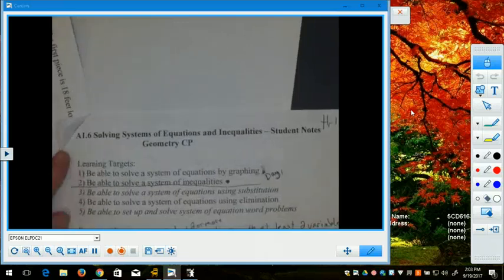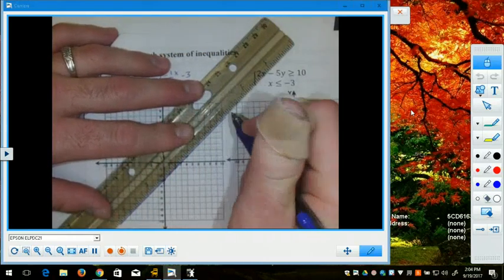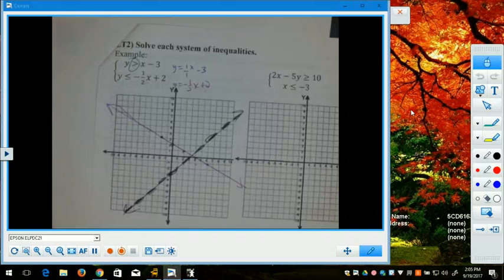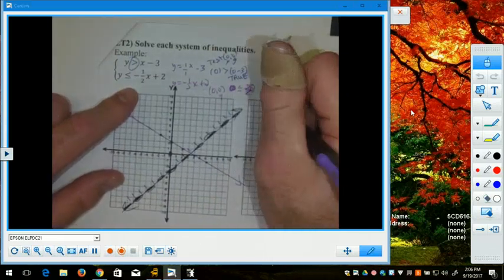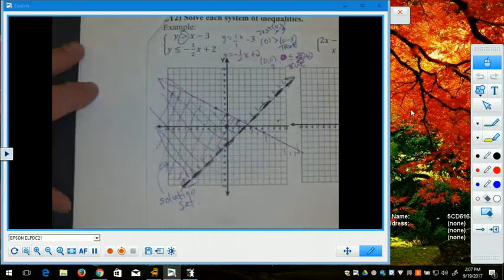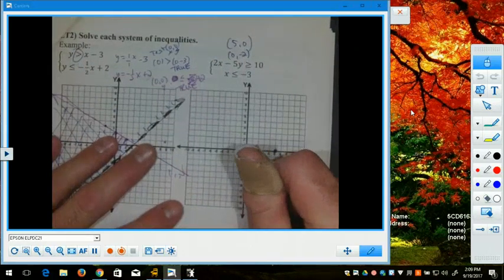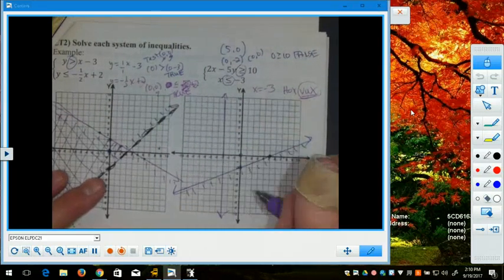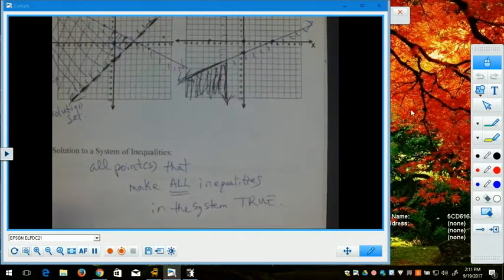1 6 Solve by Graphing LT2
CalcPath Geometry
Algebra 1.6
Learning Target 2- solving systems of inequalities by graphing